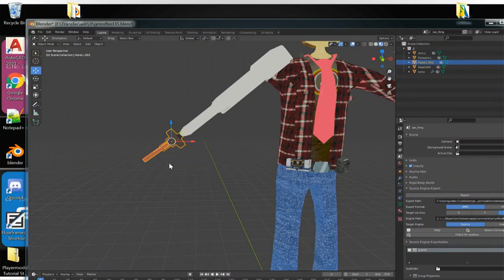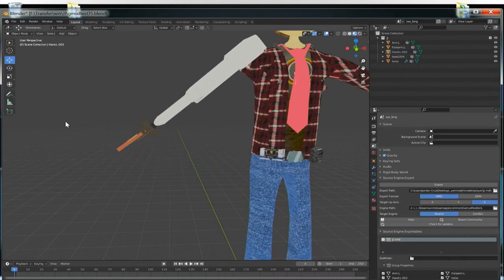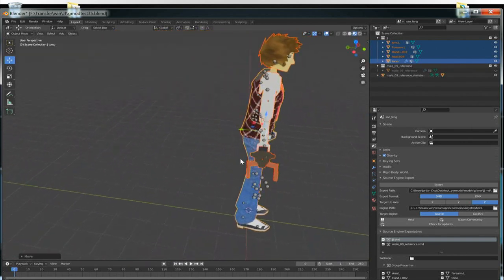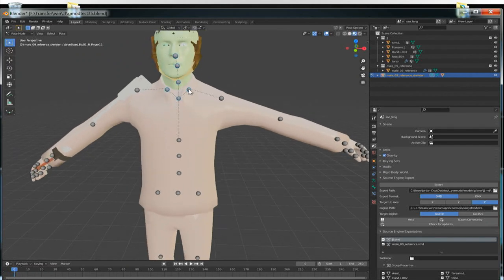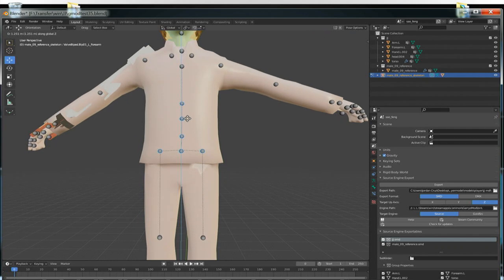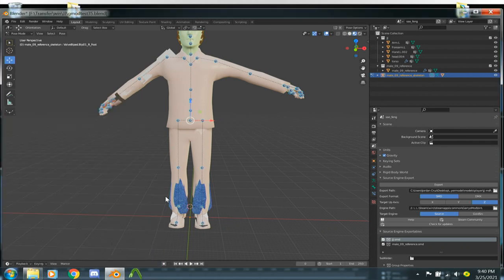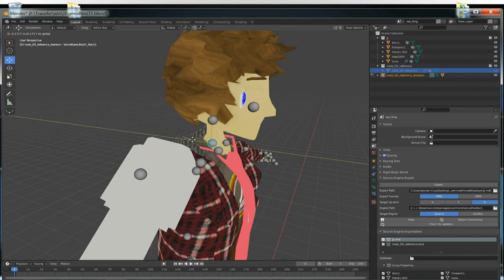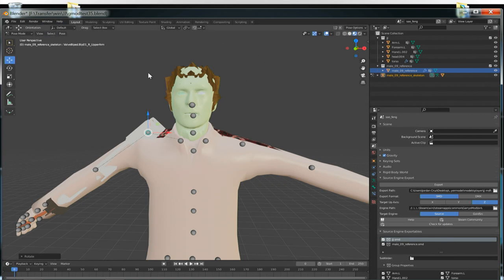Making a Gmod player model with blender pt 6 (not a tutorial)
this is me documenting my trial and error steps on making a couple of playermodels for gmod. Follow along if you want, but I garuntee this is not the best if you're going to use it as a tutorial. I might make a tutorial in the future if I can get this to work. Theres very little documentation on doing this kind of stuff and the tutorials on youtube are really shitty and confusing, so I am just making these videos so there's something out there on the internet as documentation.